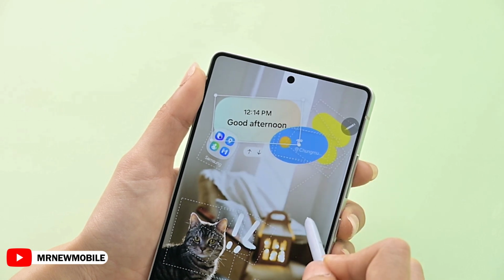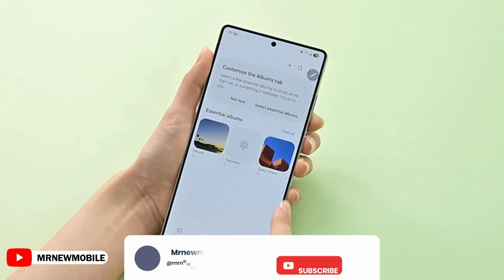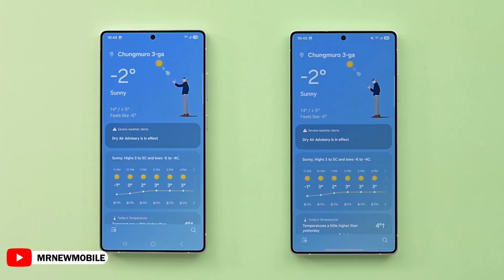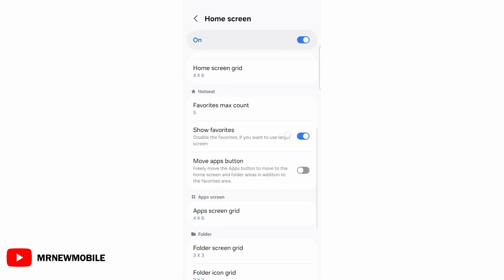Samsung ONE UI 7.0 - New Exciting Features Good News!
Samsung one ui 7.0 Samsung officially introduced the new Home Up with exciting new One UI 7.0 customization.
Samsung One UI 7.0, Samsung Galaxy, One UI 7.0 Features, One UI 7.0 Review, One UI 7.0 Update, Samsung Software Update, One UI 7.0 Tutorial, Samsung User Interface,

✅Please Supports Us for the best deal Amazon Black Friday
✅Apple iPhone Series
✅Apple Accessories
✅Apple Watch Series

✅Samsung Galaxy Series
✅All Samsung Galaxy Phones
✅Samsung Galaxy Watch's
✅Samsung Accessories

✅All Other Smartphones

✅Amazon Kids
✅Amazon Kids Wear
✅All Amazon Kid iTems

✅Amazon Fashion
✅Adult Fashions